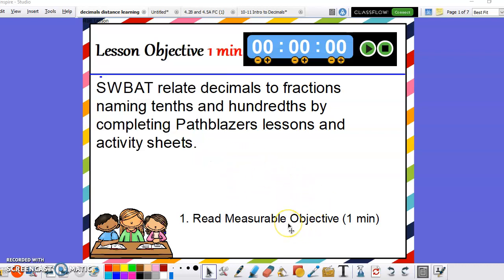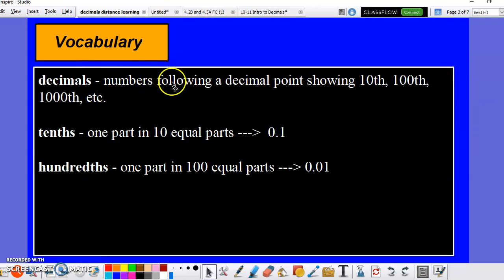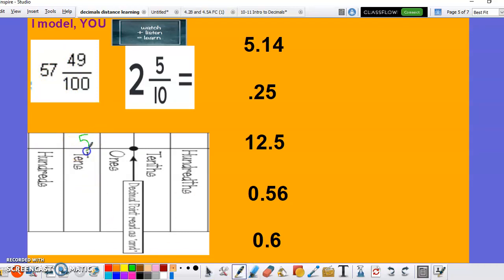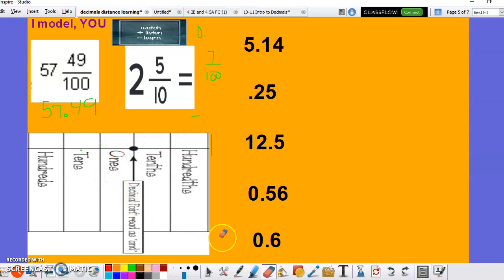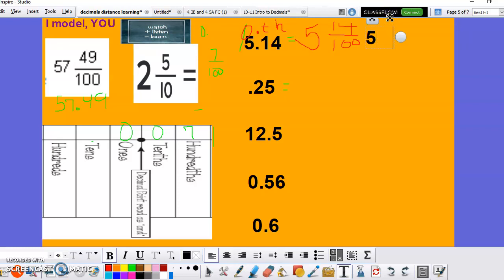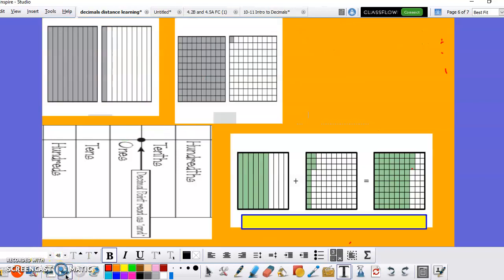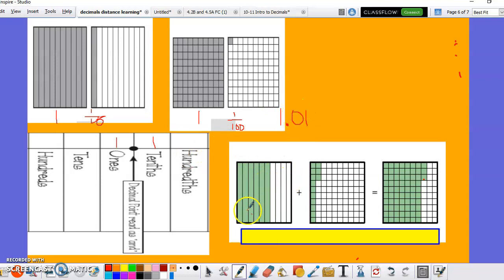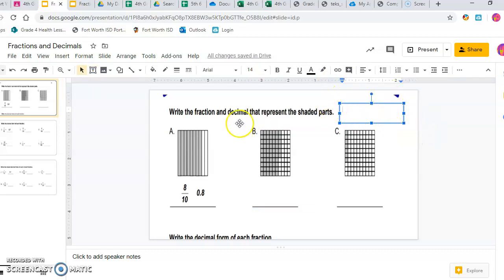4/20/20 Decimals and Fractions